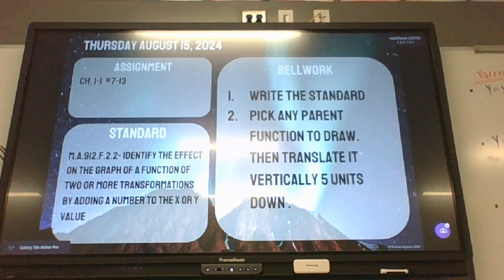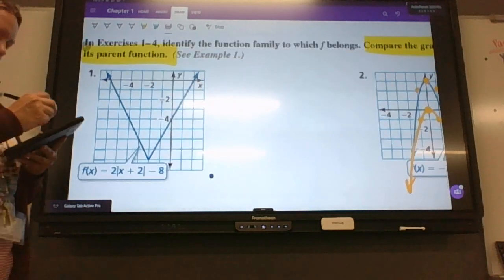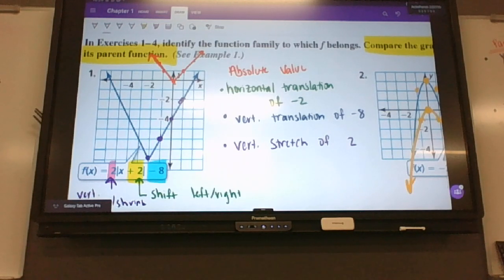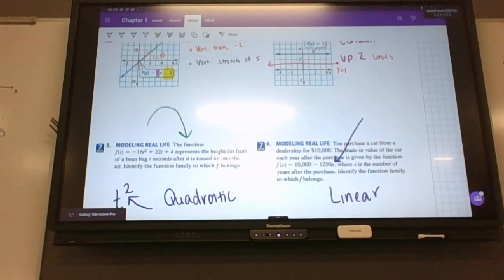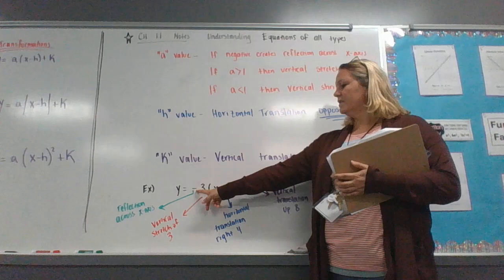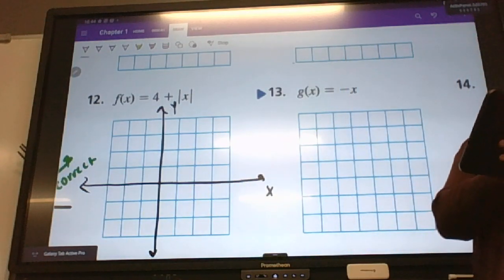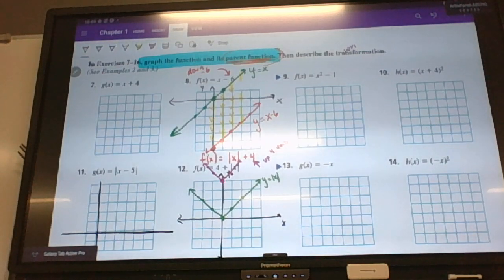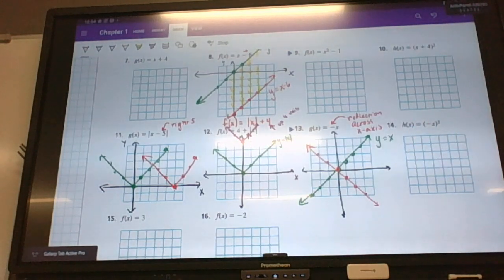Thursday PAM 3 1.1 Part 2